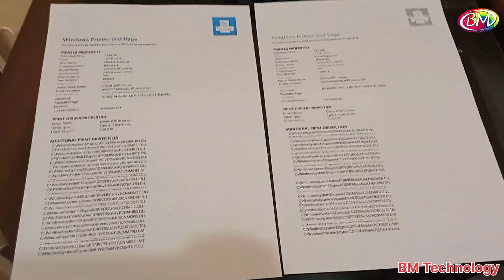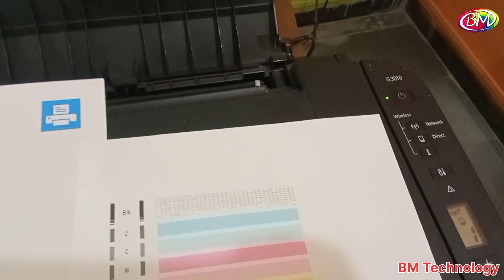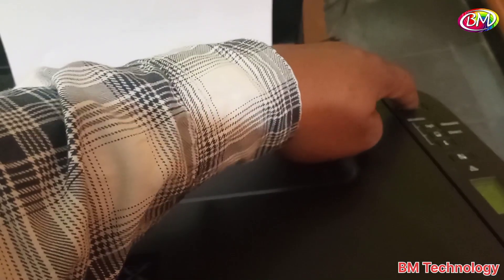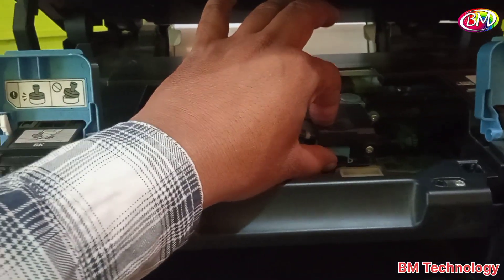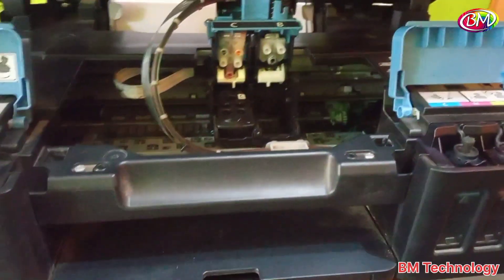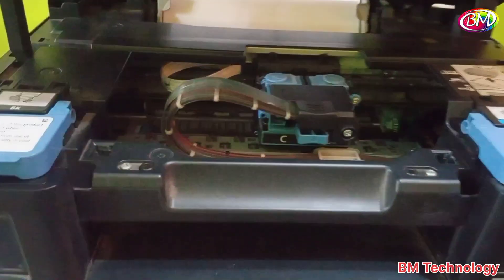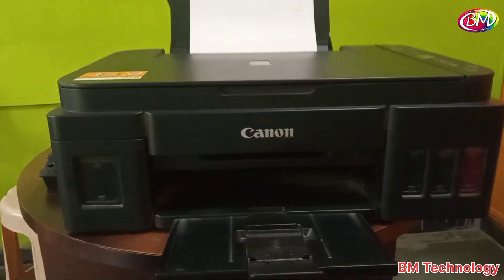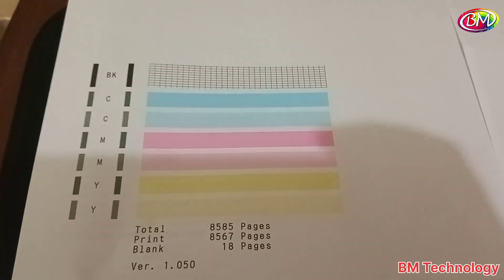Canon G3010 Printer Miss Print Problem Fixed